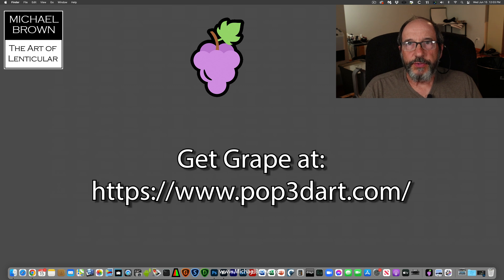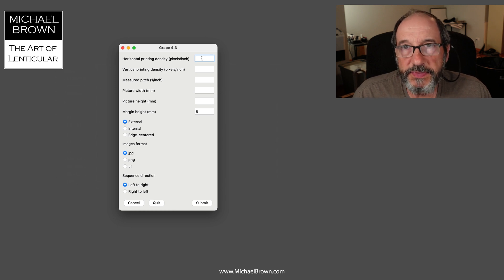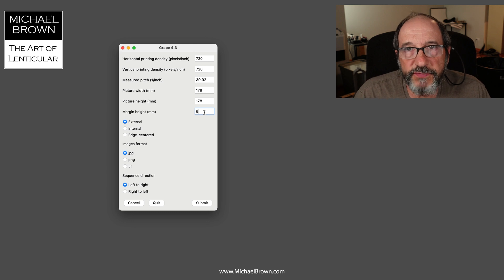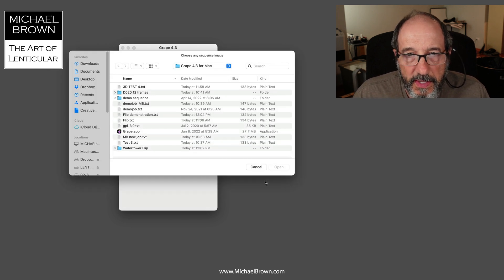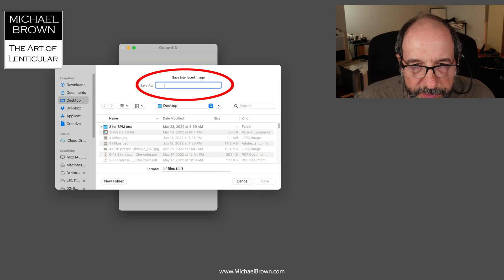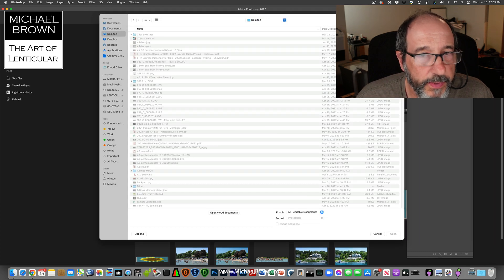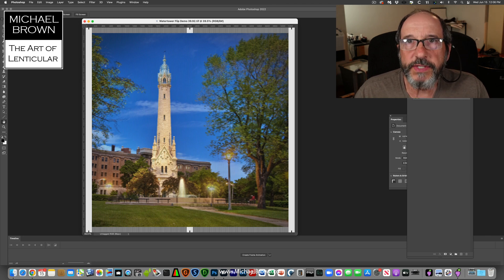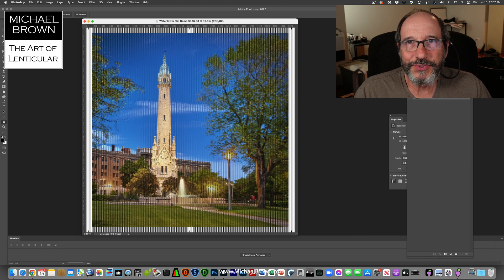Grape Interlacing Software for making Flip Lenticular Prints